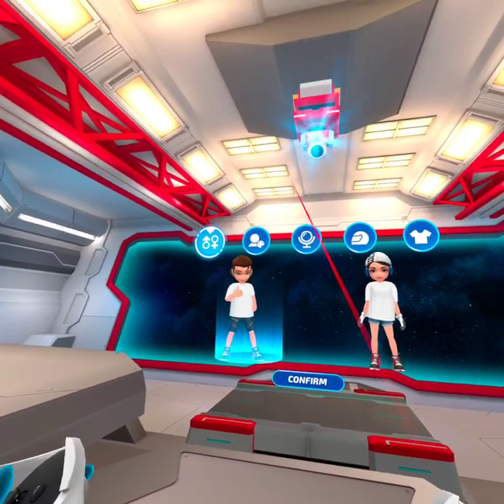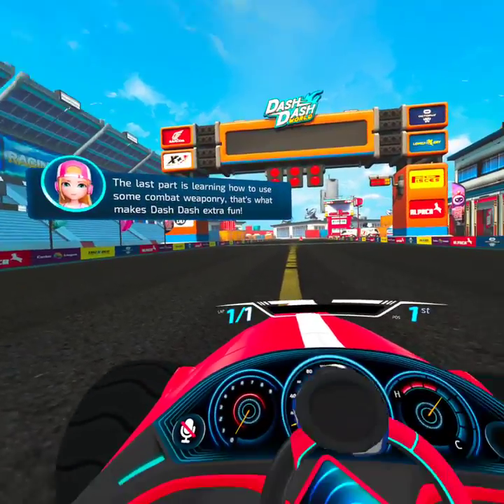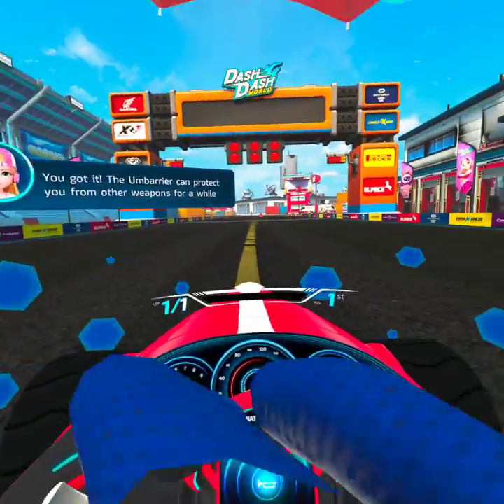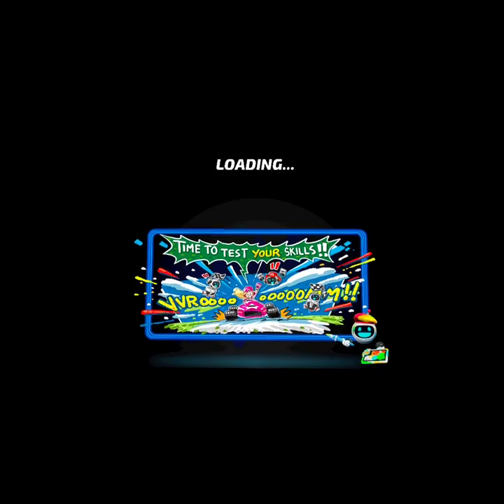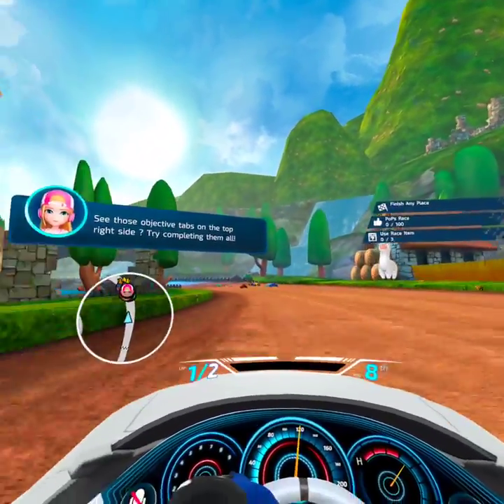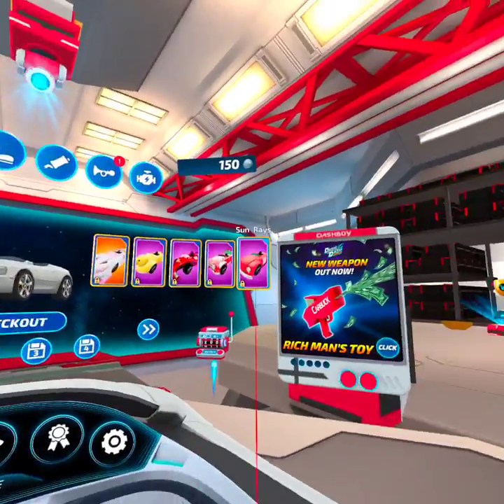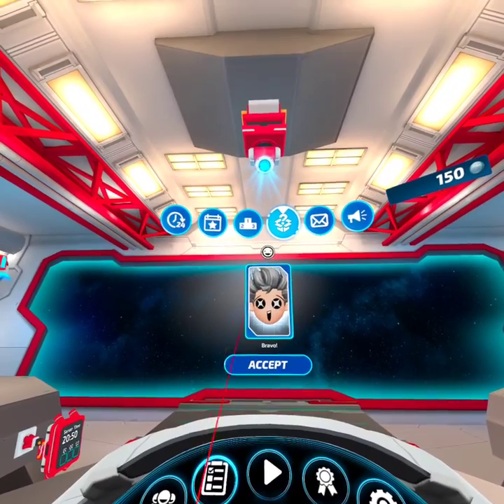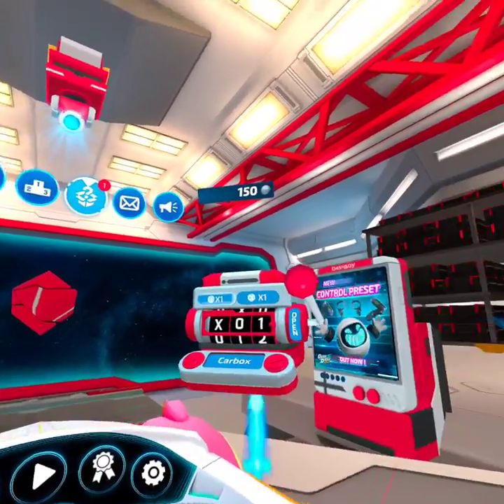IM GOING SO FAST